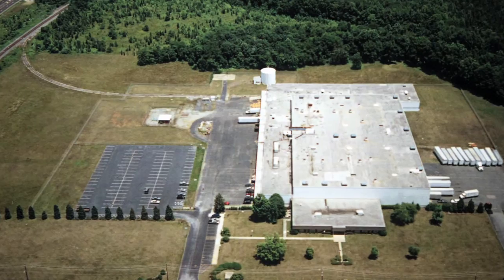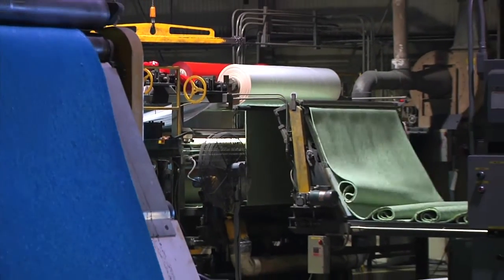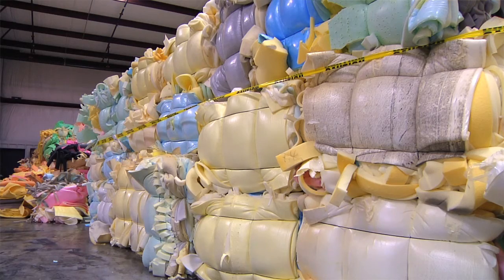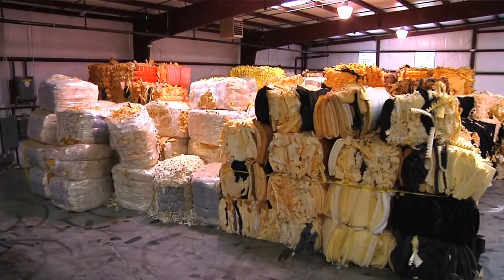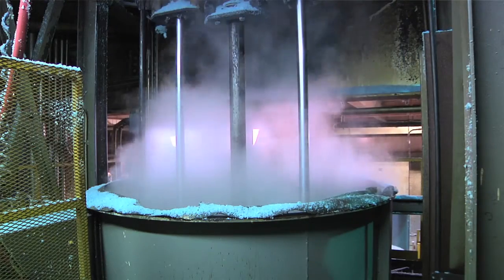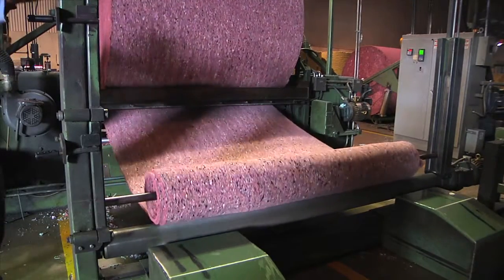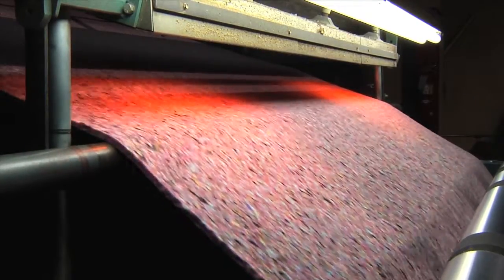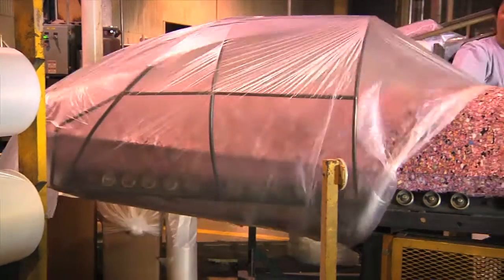Walk On Products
Walk-On Products is a Salisbury, NC-based carpet padding manufacturer that supplies quality carpet padding for everything from homes to commercial properties.  We have the knowledge you need and the products your customers want. to learn more about what we do.